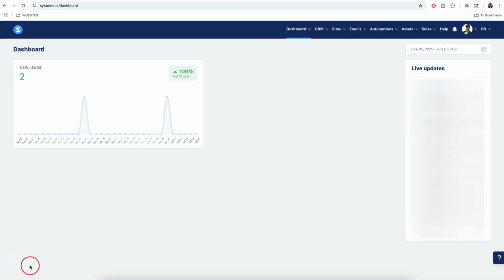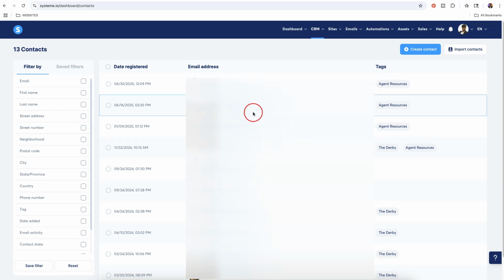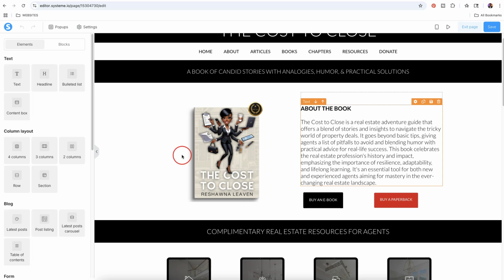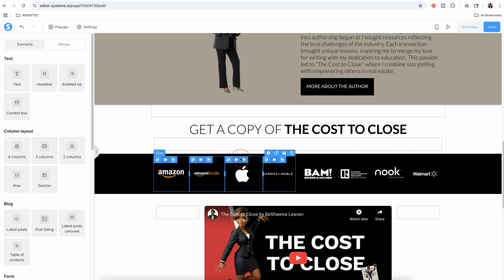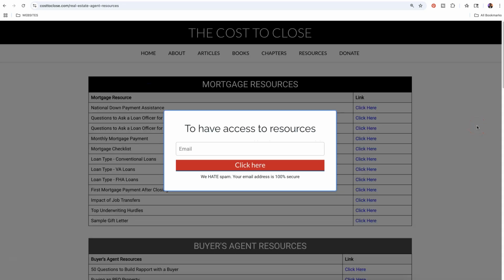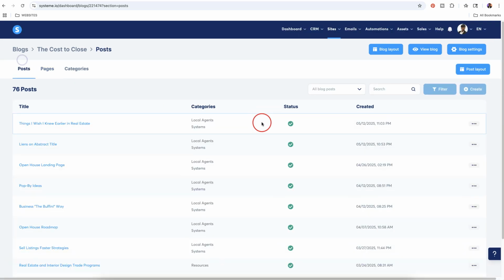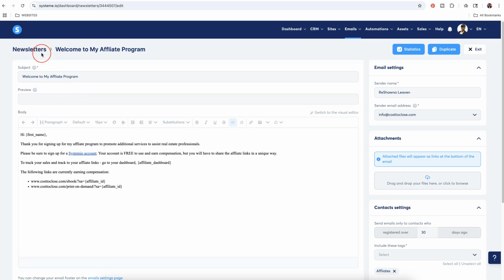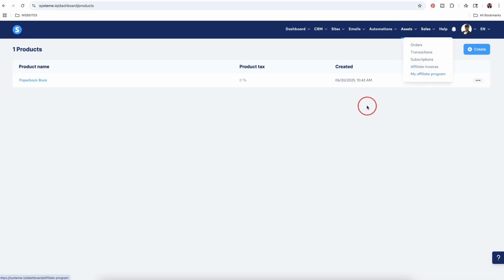Systeme.io Review 2025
Learn how to navigate the main dashboard to track leads in real time, manage contacts with effective tagging, and understand System IO’s unique terminology like calling websites “blogs.” I’ll show you how to create blog posts, optimize SEO settings, build lead capture forms, and set up engaging page elements like calendars and popups. Plus, get clear insights on the difference between email campaigns and newsletters, and how to properly use automations and workflows to streamline your marketing efforts and boost engagement.